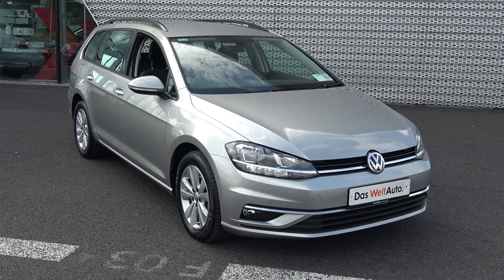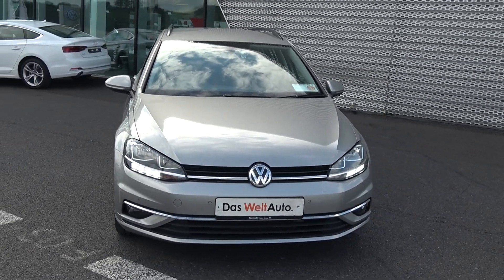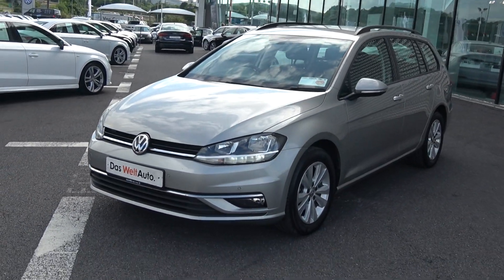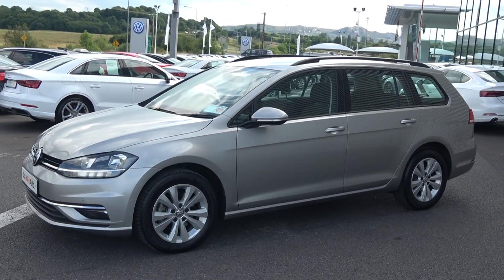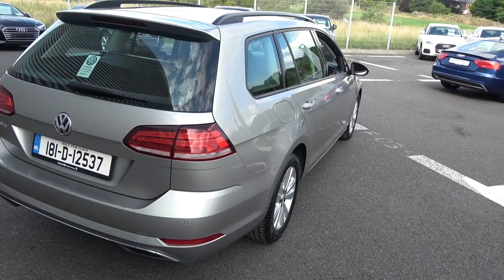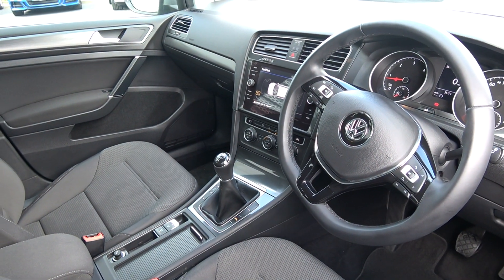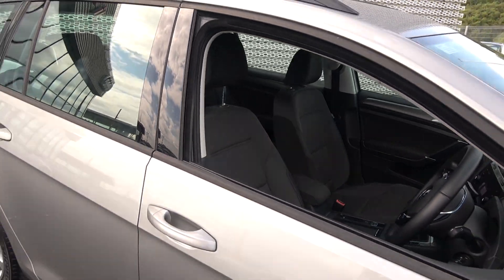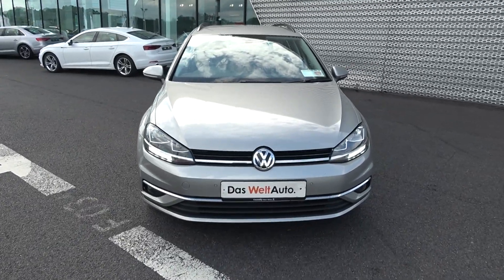CMG VW SLIGO: 181D12537 VW Golf Estate 1.6TDI Comfortline 115BHP